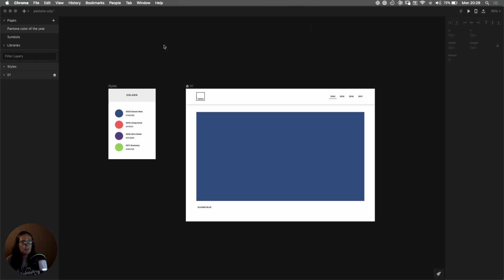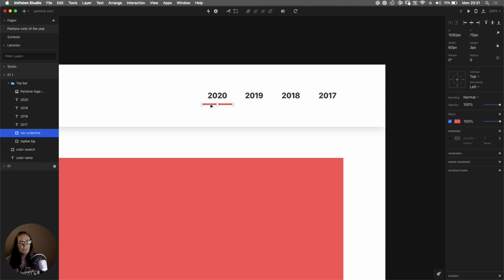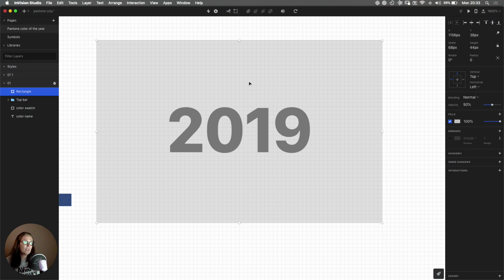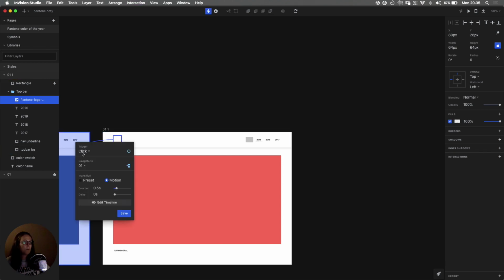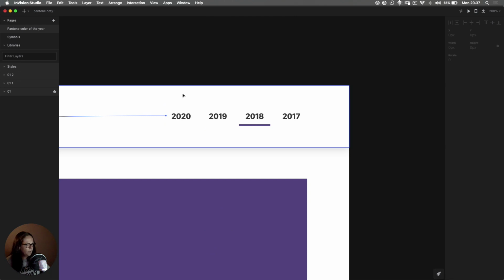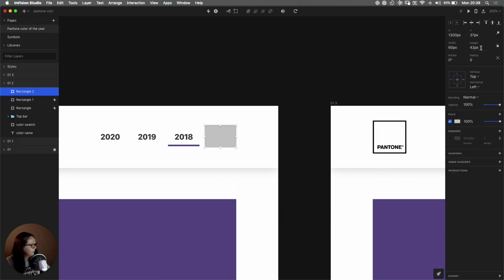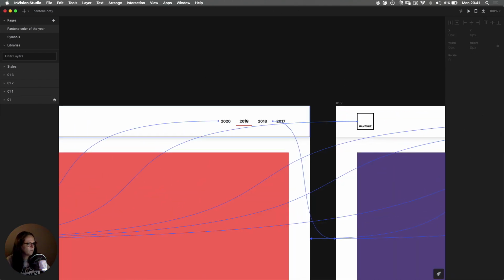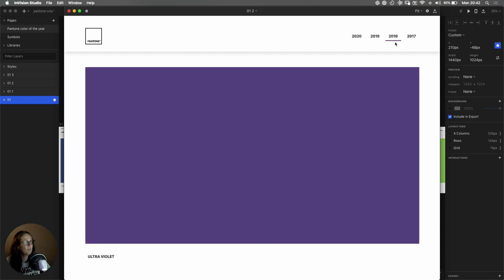Into to micro interactions in Invision Studio | Episode 2 - Pantone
In this episode we will build some basic micro-interactions in navigation items using some Pantone colors of the year!